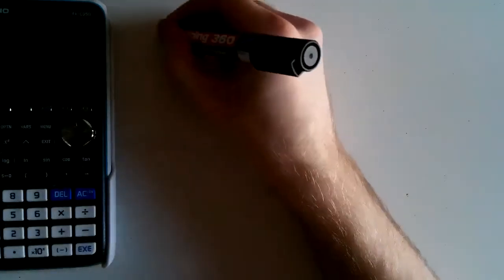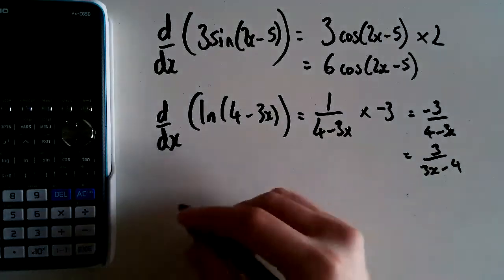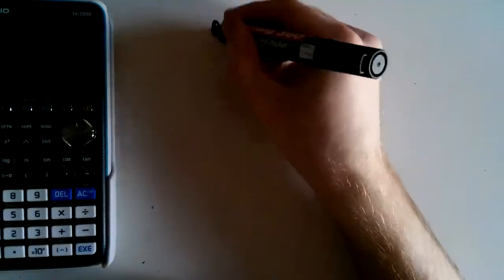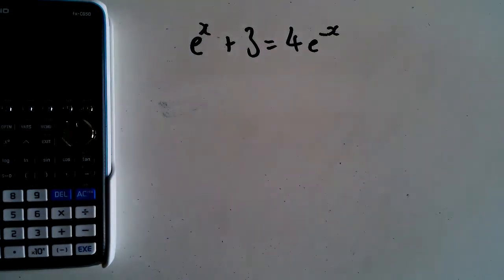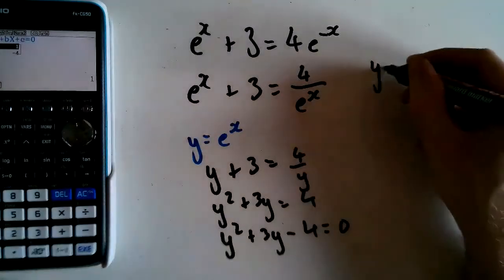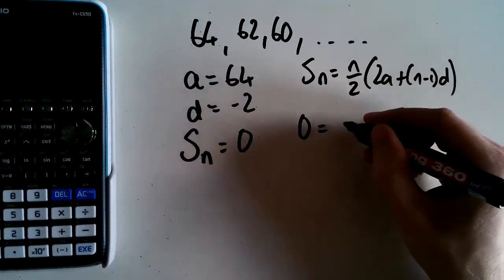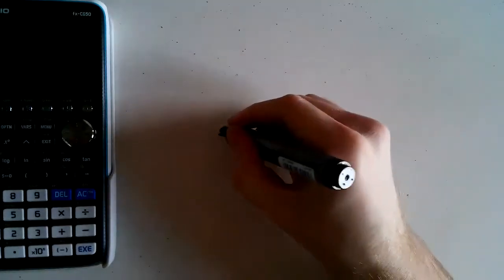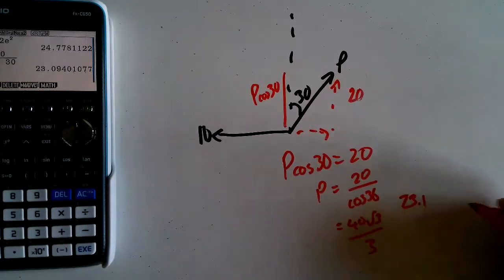MATHS T5W5 L3 Starter